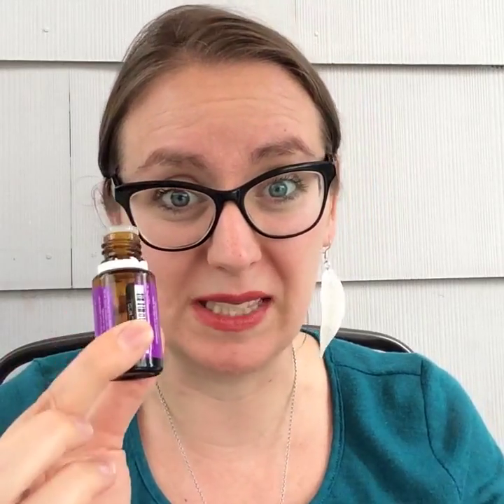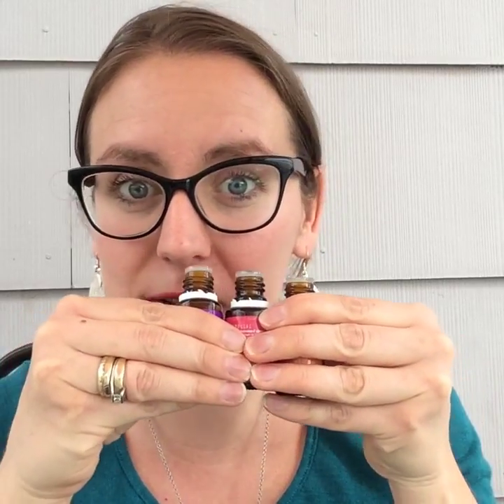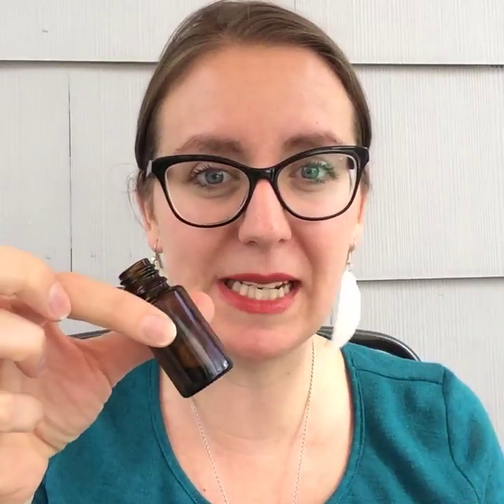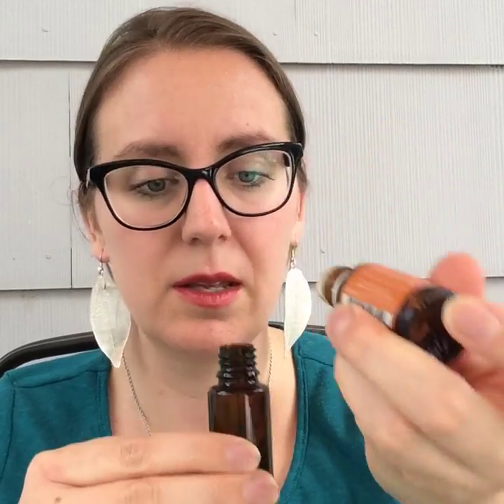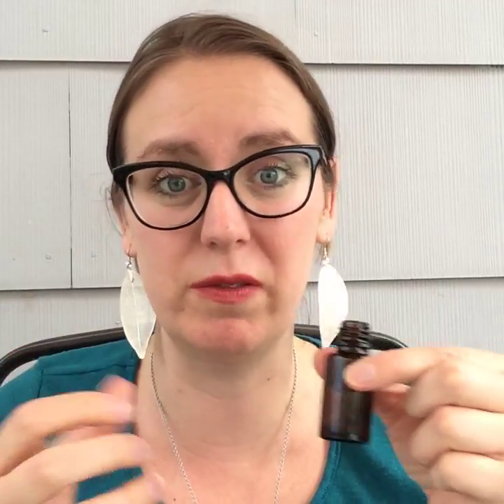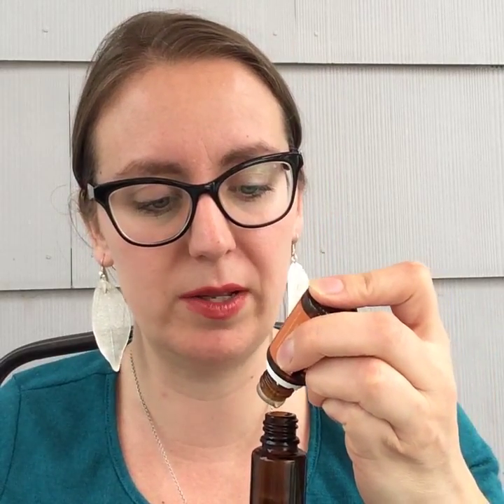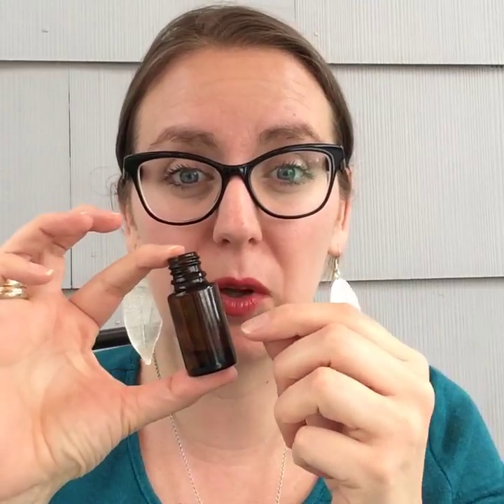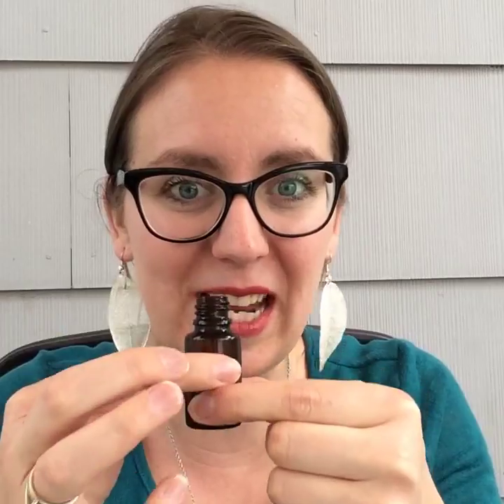HOW TO BLEND ESSENTIAL OILS // How to Make Your Own Essential Oil Blend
Have you ever wondered how to blend essential oils?  It's not as hard as it seems, check out this simple step by step how to and download the blending factors chart and essential oil pairing chart

//  POPULAR LINKS //